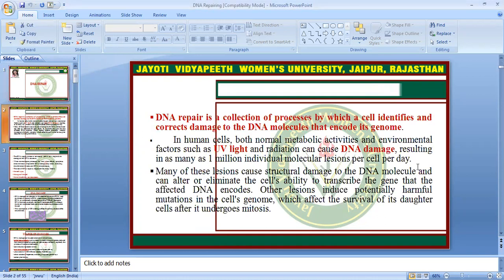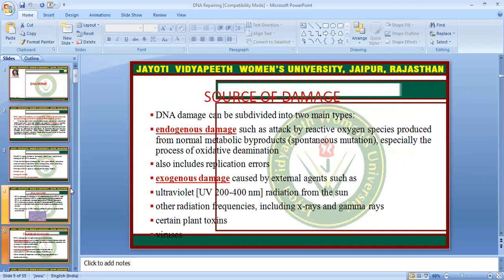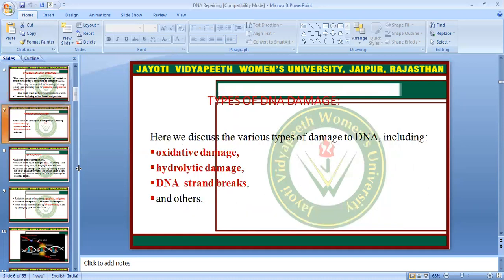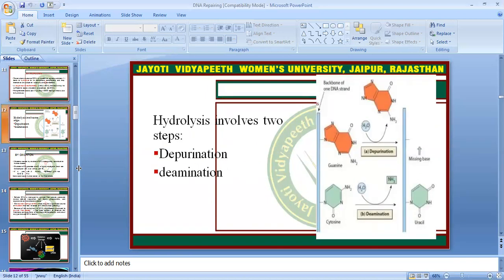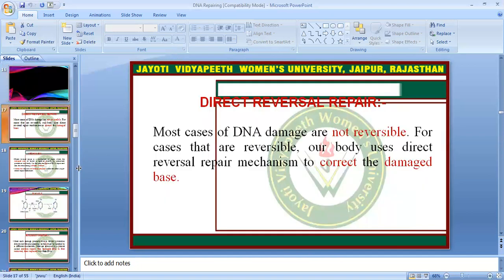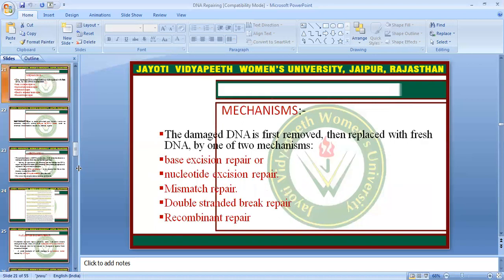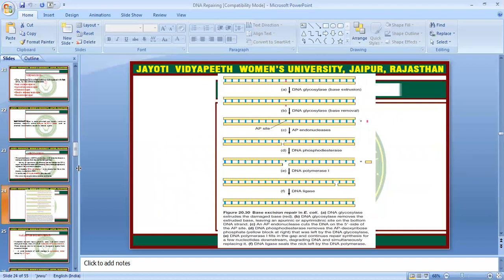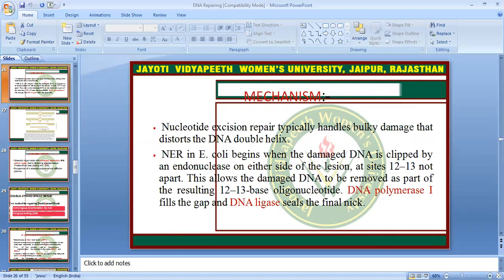JAYOTI VIDYAPEETH- DNA Repairing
DNA Repairing